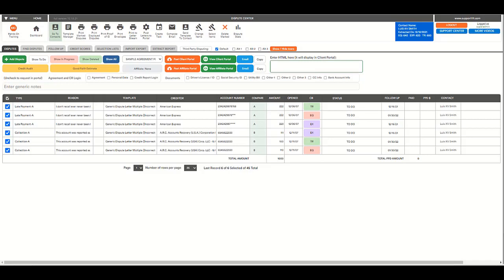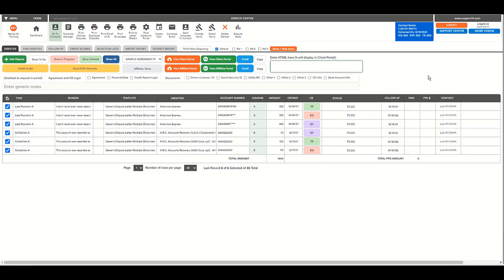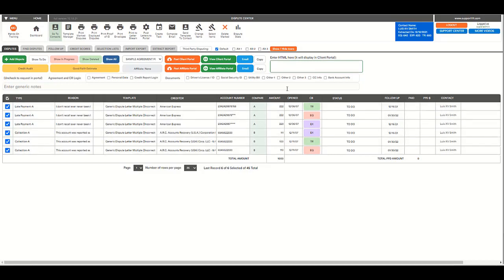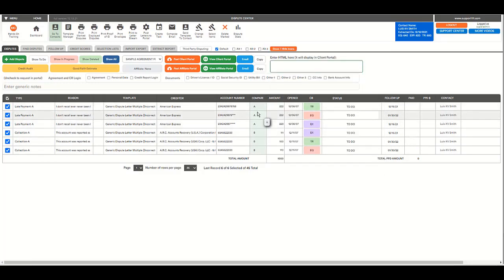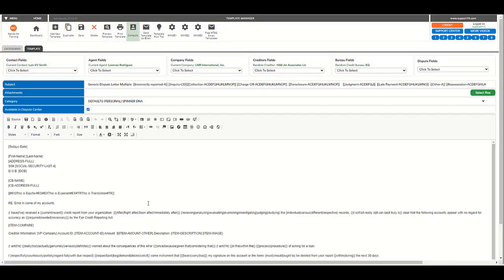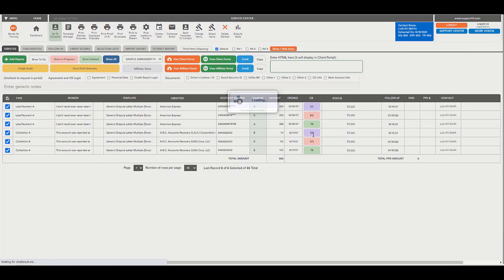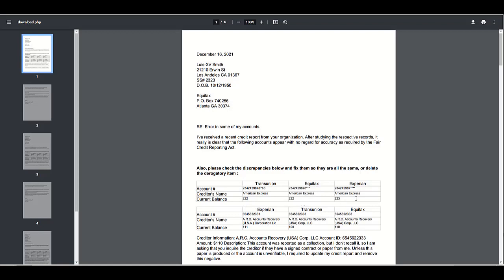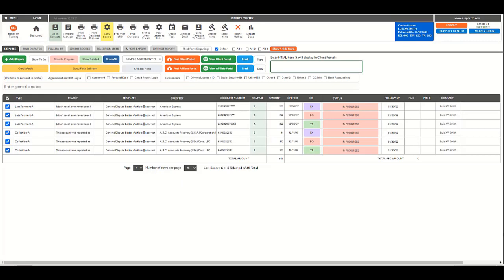How to Use the Compare Feature with Credit Money Machine Web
Check the link to find out more about How to Use the Compare Feature with Credit Money Machine Web.

How to Use the Compare Feature with Credit Money Machine Web  however is an subject that I know something about. This video for that reason should be relevant and of interest to you.
Our YouTube channel has various other related videos concerning How to Use the Compare Feature with Credit Money Machine Web .
Have I responded to all of your questions about How to Use the Compare Feature with Credit Money Machine Web?